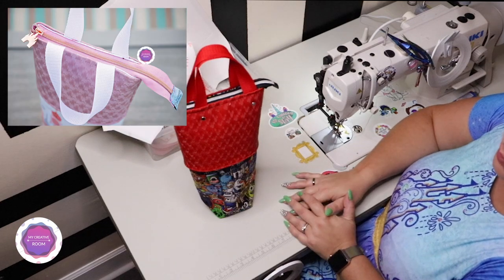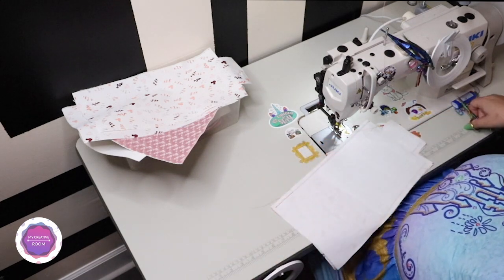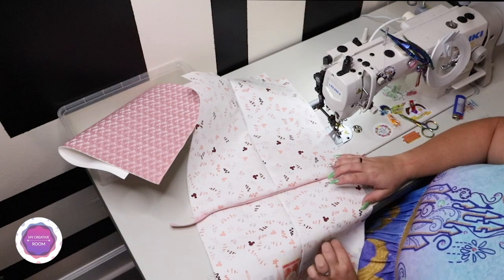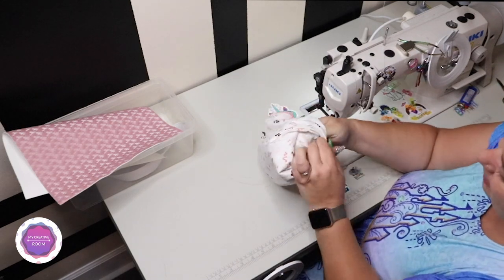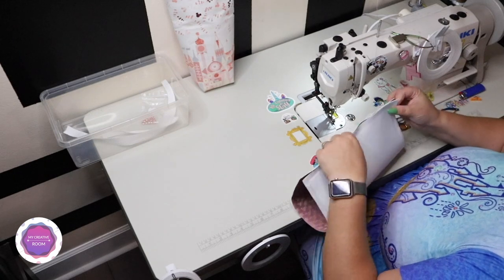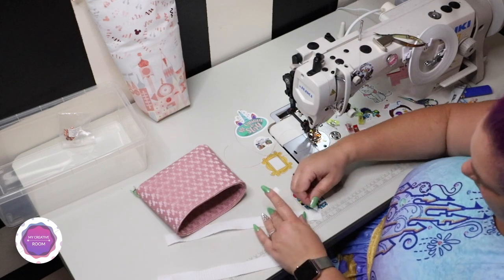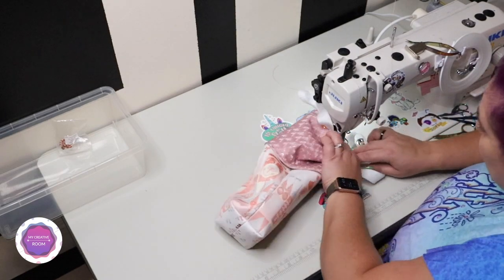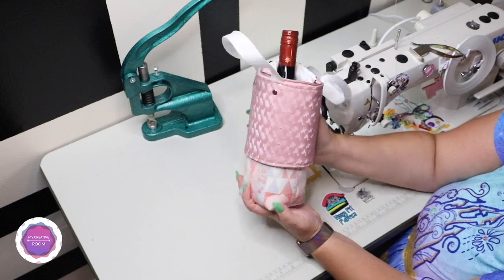👀🍷Let's sew a WINE bottle bag! Wind Up by Ujamaa Baguettes it's a must make for gift giving! 🍾👀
Edge Kote
Edge roller